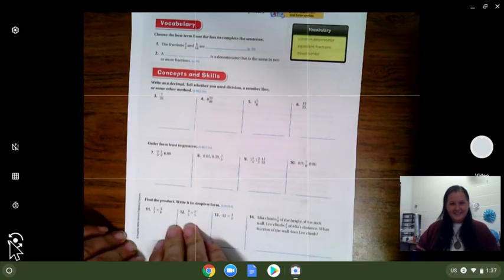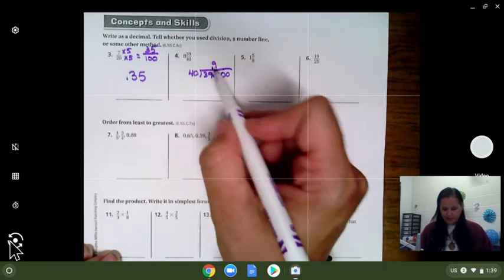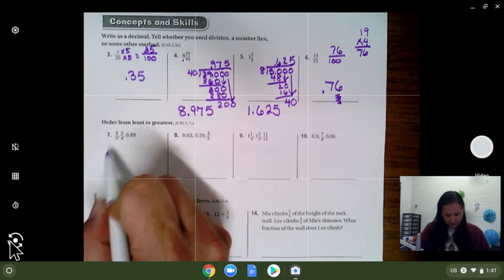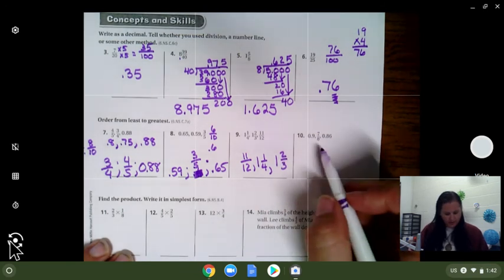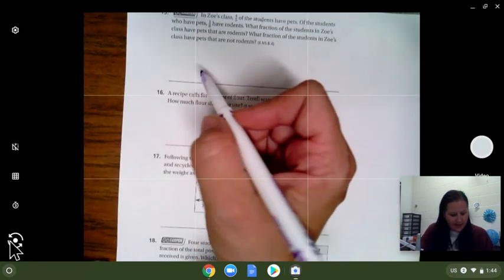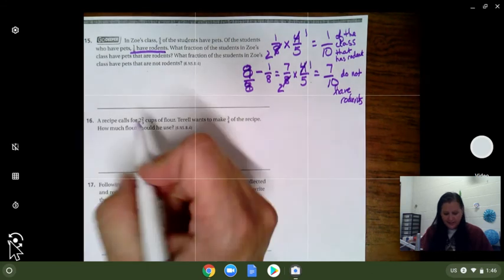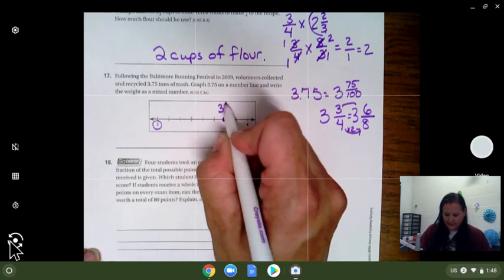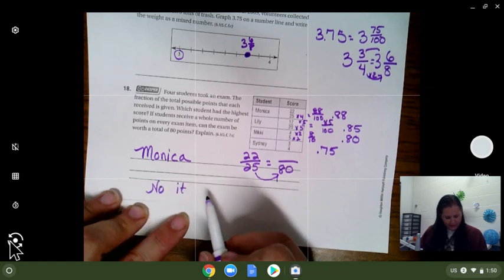Ch 2 Mid Chapter Check Correcting Together